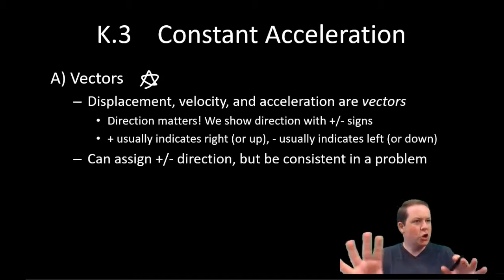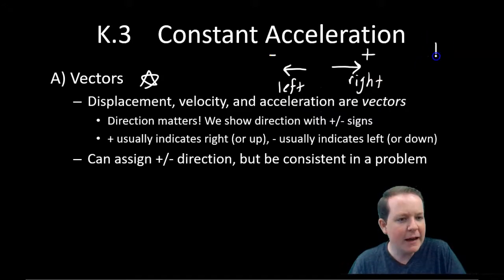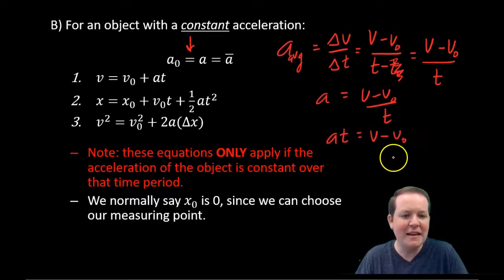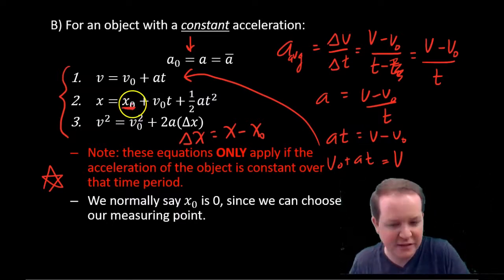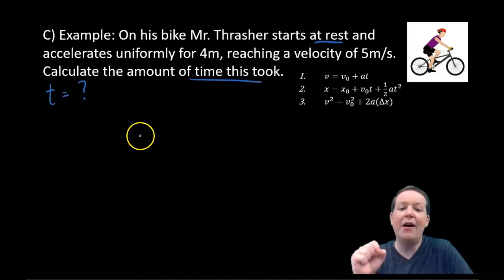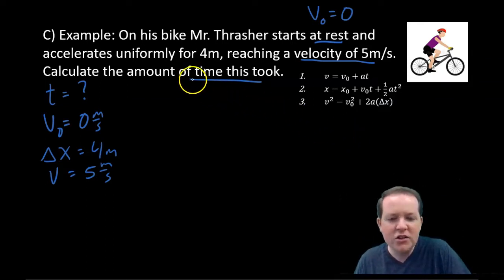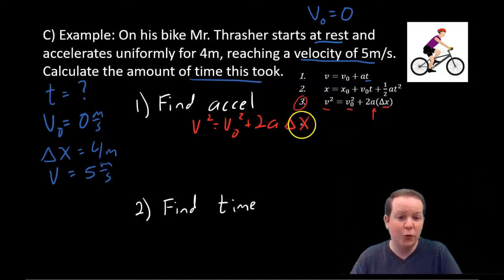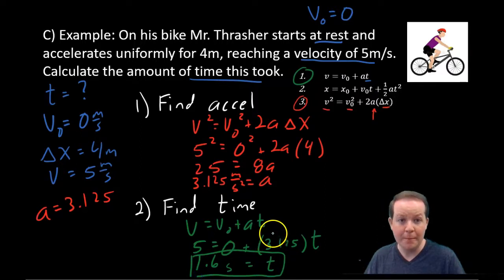OLD K.3 Constant Acceleration